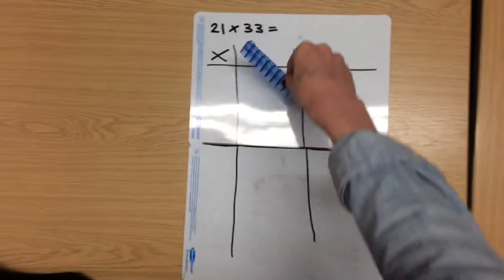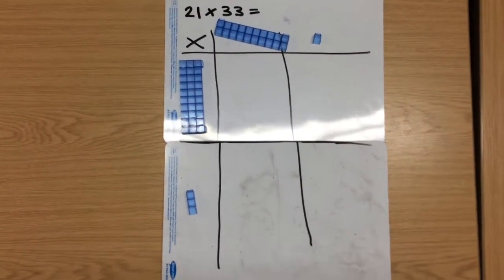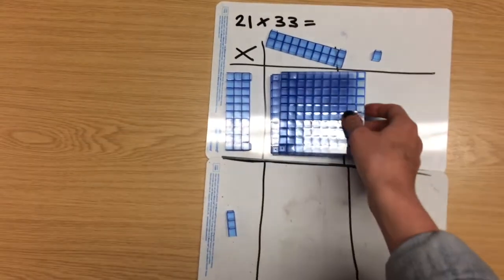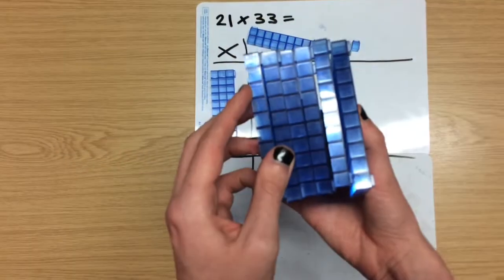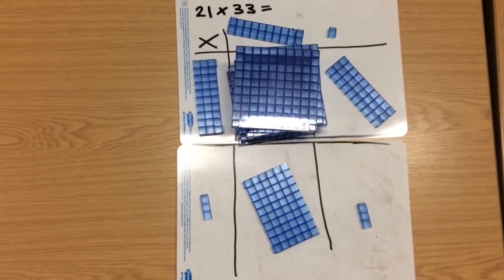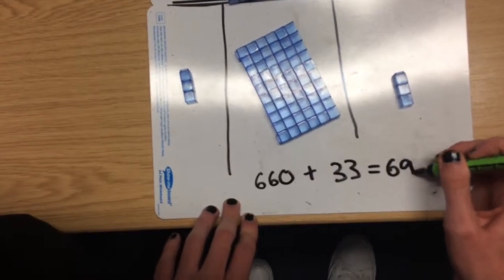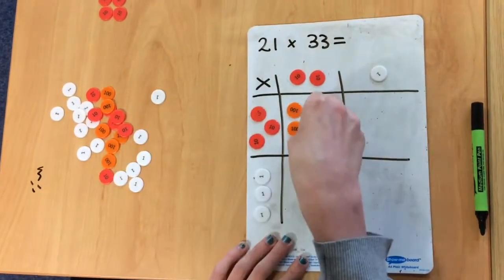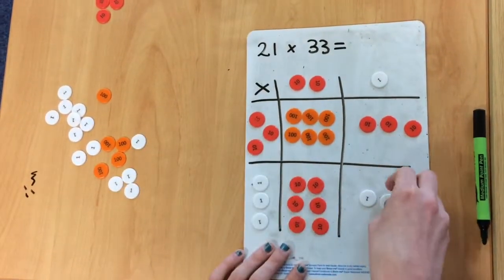Maths Grid Multiplication